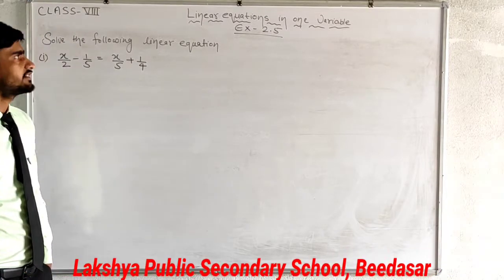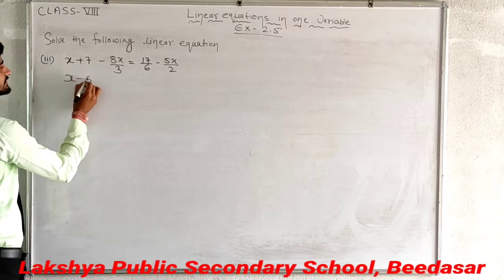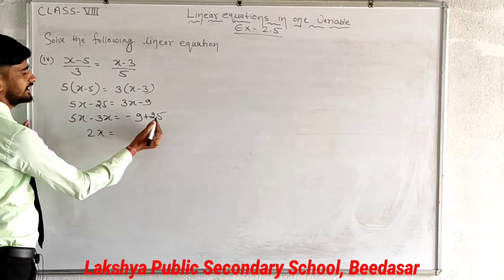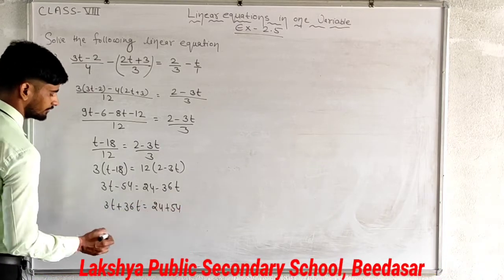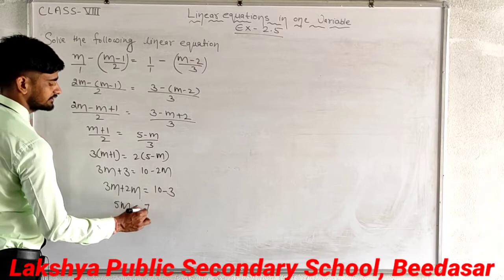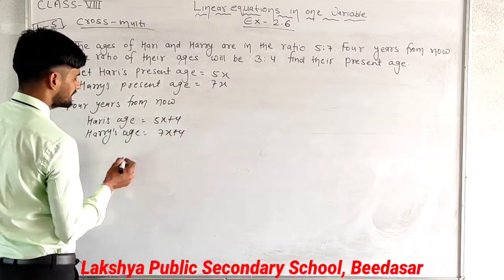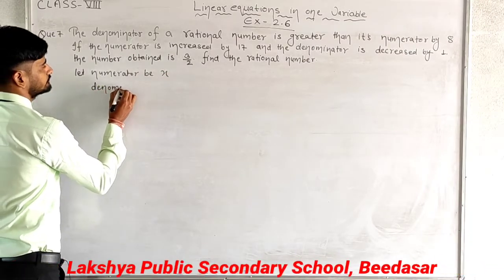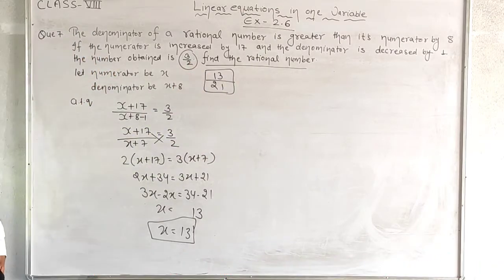Class : 8. Exercise 2.5 & 2.6. [Linear Equation in One Variable]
Linear Equation in One Variable For Class 8 Of NCERT